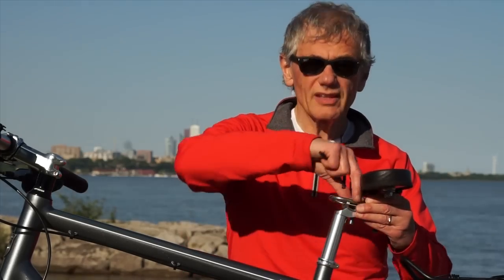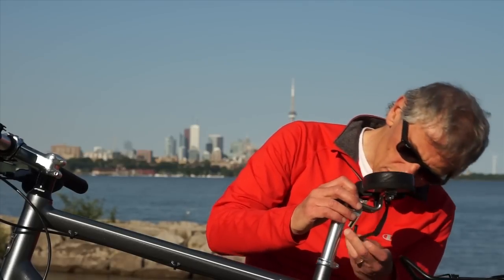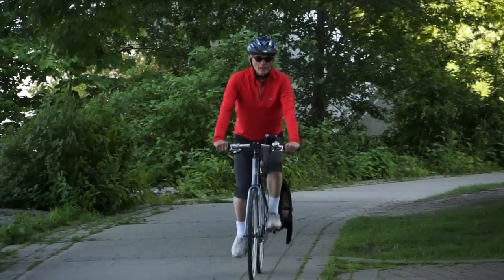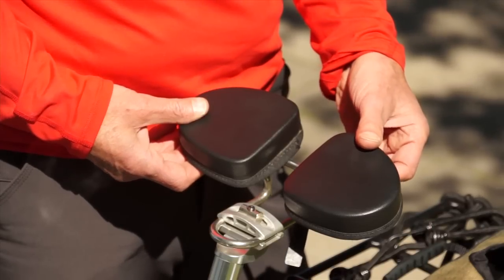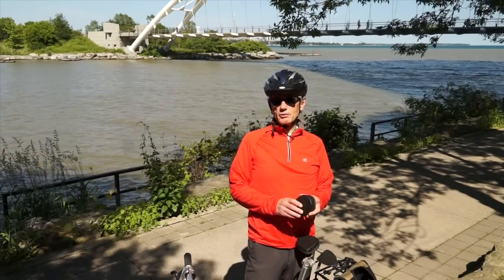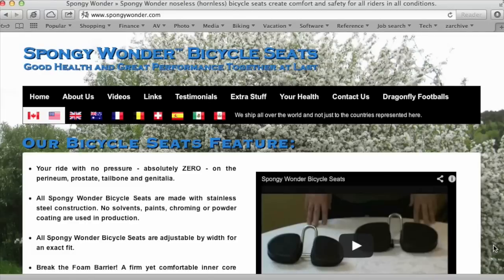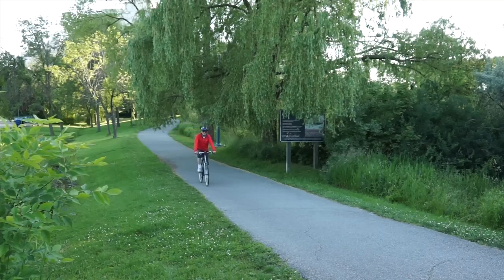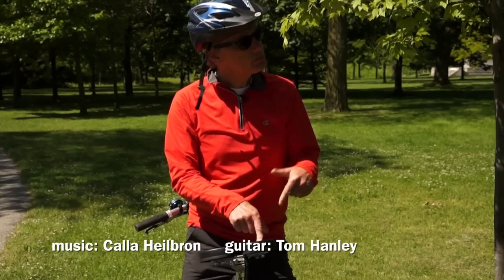Spongy Wonder bike seat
BikeSmaart reviews the Spongy Wonder bike seat. If you suffer from numbness or discomfort while riding, this seat may end your pain. This is an unsponsored, unsolicited review/endorsement.